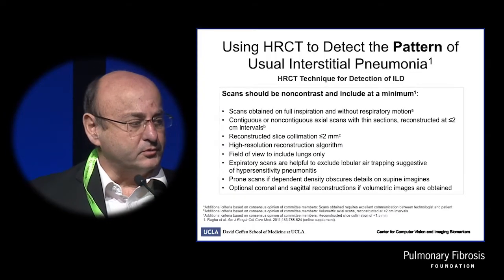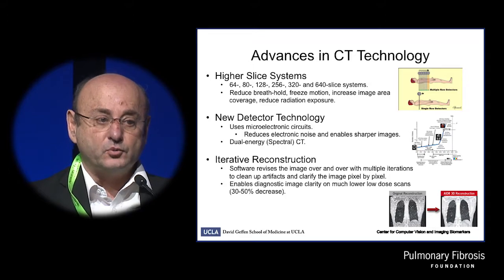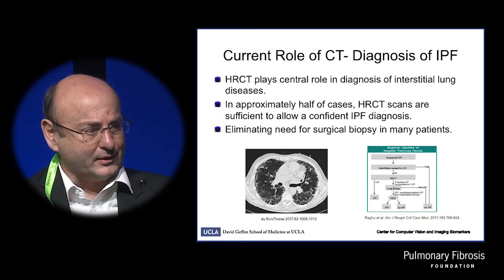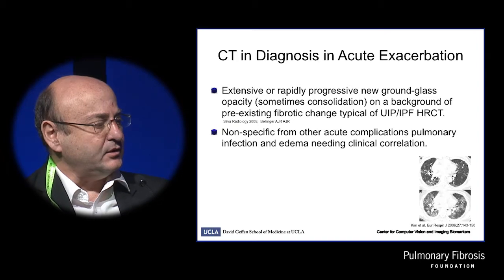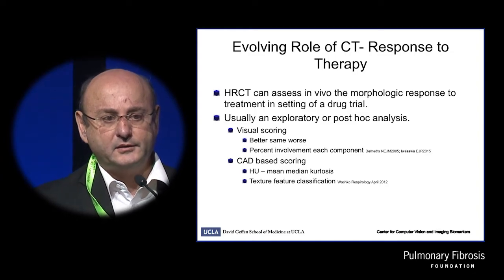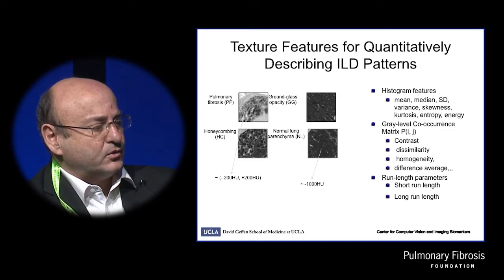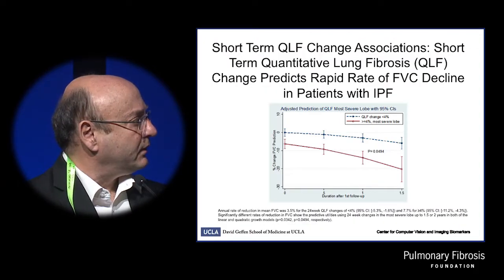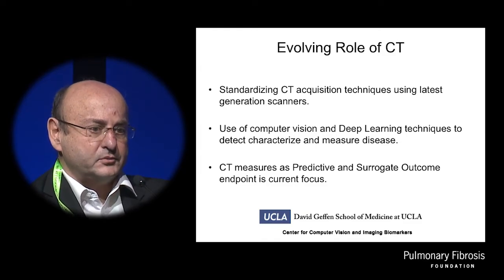Advances in HRCT Imaging | Jonathan Goldin, MD PhD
Jonathan Goldin, MD, PhD  explains the importance of CT in evaluating IPF patients, drug development, and clinical trials.

Full Presentation Title: Advances in HRCT Imaging, Quantitative HRCT Imaging in IPF Trials and Clinical Care during the Diagnosis of IPF

This activity is jointly provided by Postgraduate Institute for Medicine and the Pulmonary Fibrosis Foundation, in collaboration with Global Academy for Medical Education.

Please note that any information contained in this presentation is for informational and/or educational purposes only. This is not an endorsement of any specific service or medication. It is not intended to be a substitute for professional medical advice. Always consult your personal physician or health care provider with any questions you may have regarding your specific medical condition. If you desire or need advice or referral information, please consult your health care provider or contact the PFF Patient Communication Center (PCC). (Toll Free) 844-Talk-PFF or .